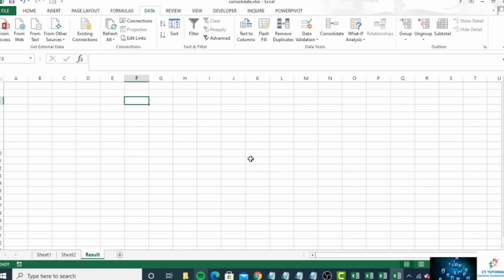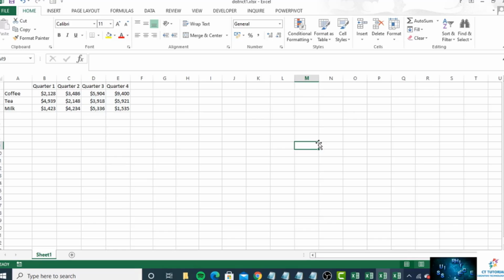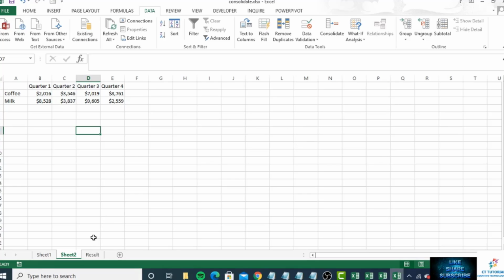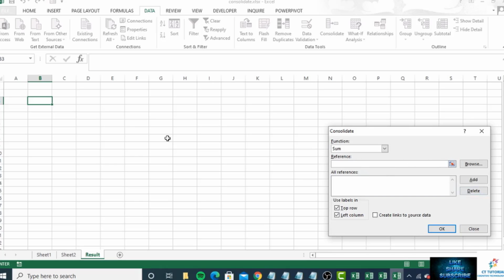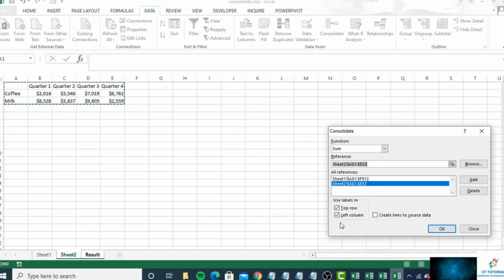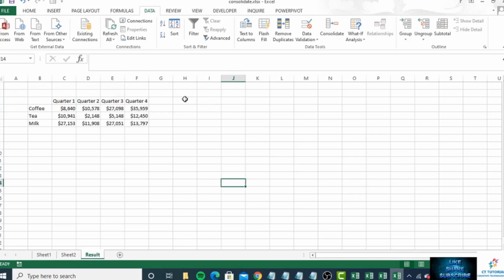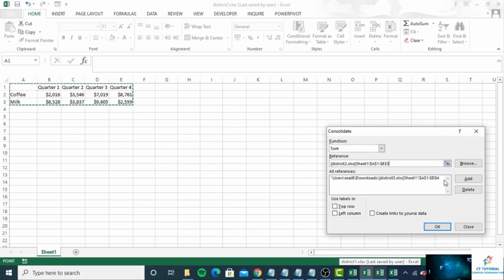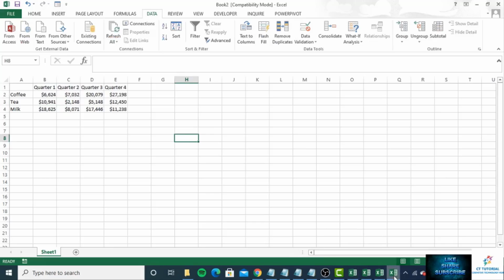MS Excel - Consolidation|Consolidate Multiple Excel Files into One Excel File|Copying Data in Excel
MS Excel - Consolidation|Consolidate Multiple Excel Files into One Excel File

In this tutorial, you will learn how to consolidate multiple workbooks into one workbook.